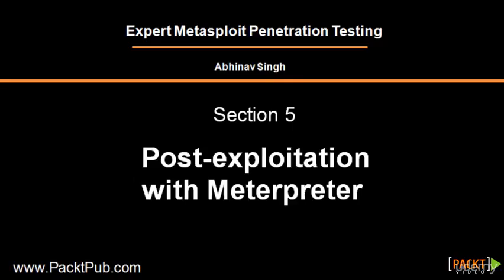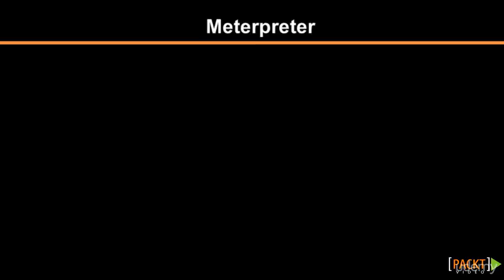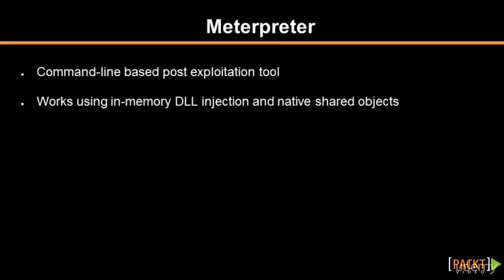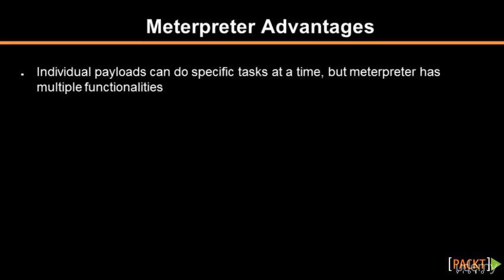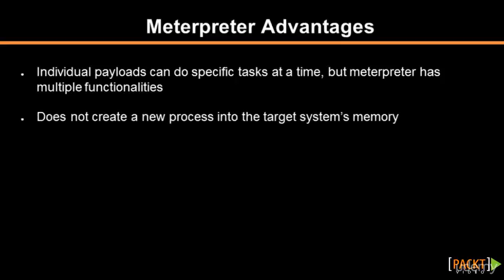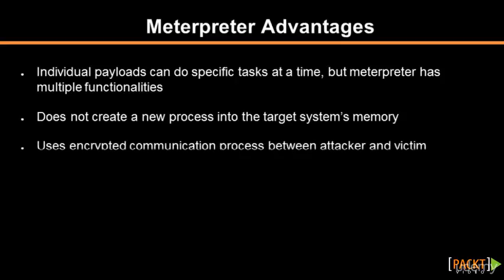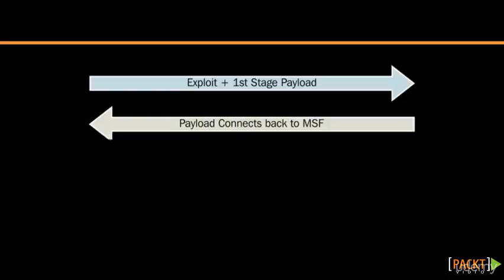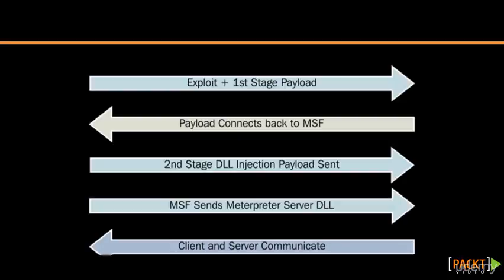understanding meterpreter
empt course 20